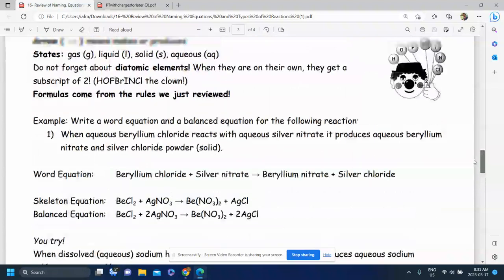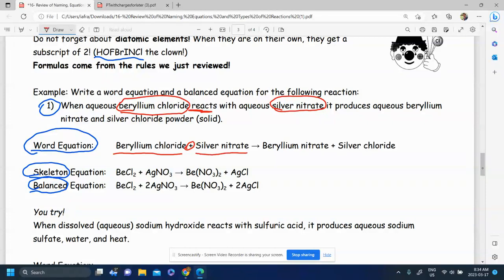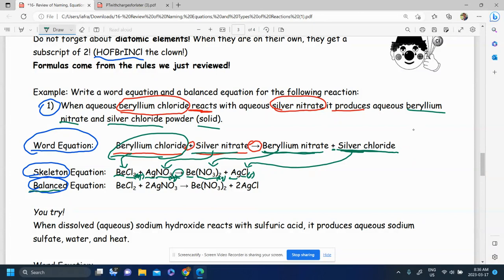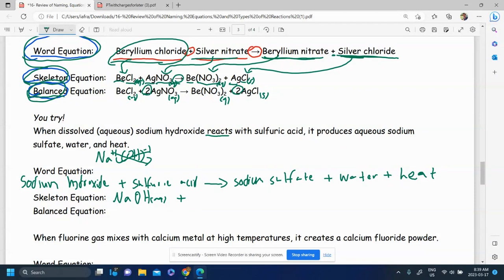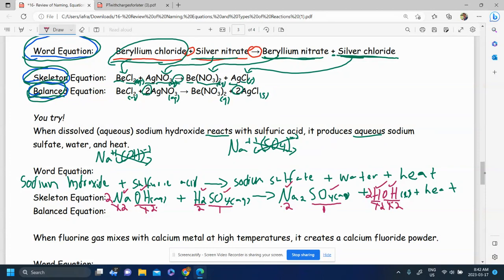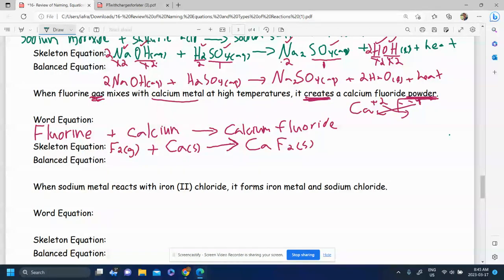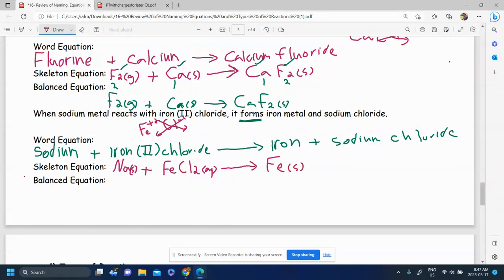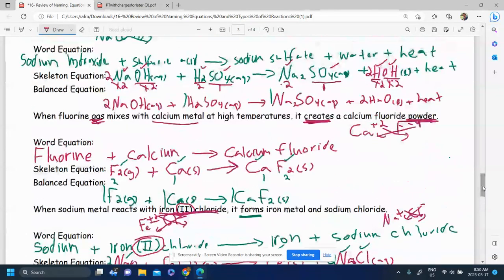Review: Writing equations